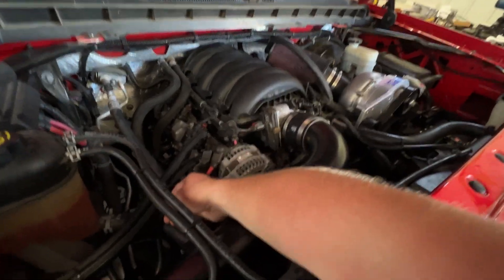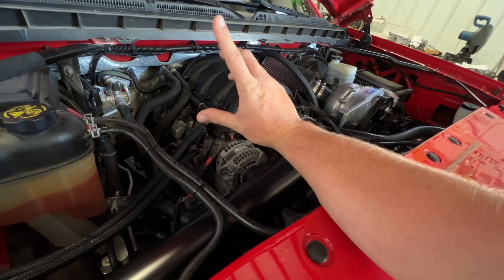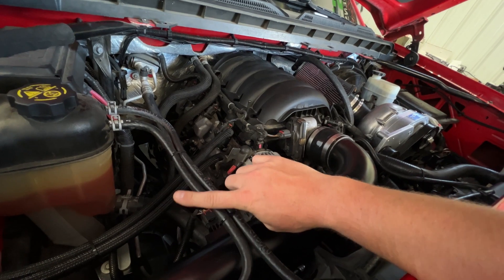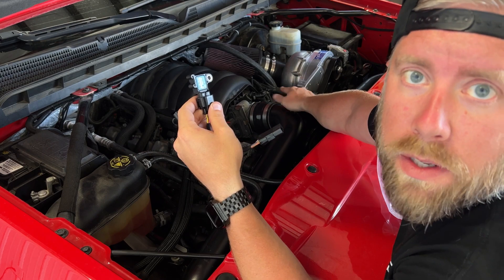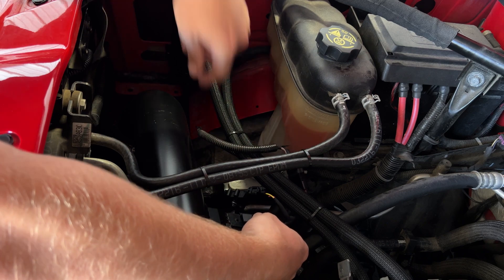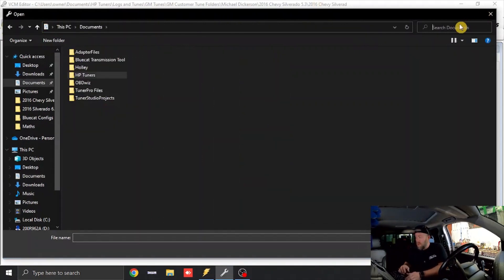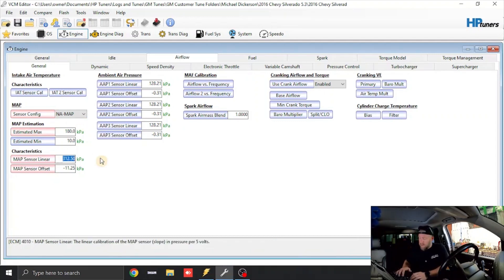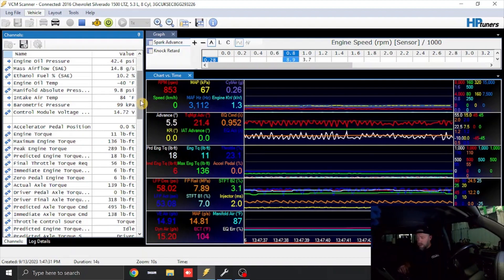Gen 5 DSX Baro Breakout Explanation, Install, and Calibration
I clipped this video from one of my tuning videos to make it easier for people to see and search for. This is a complete explanation, install, and calibration of a DSX Bar Breakout on a 2016 Chevy Silverado with a Procharger. This is the same instructions and calibration that would be used on an Gen V ecm GM Vehicle.

Link to a good yet inexpensive book on the principles of tuning: